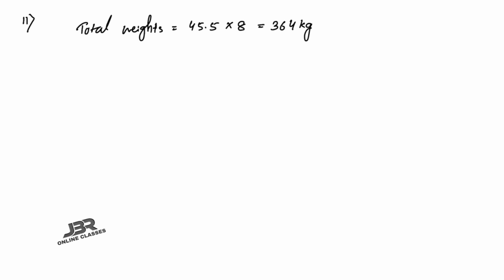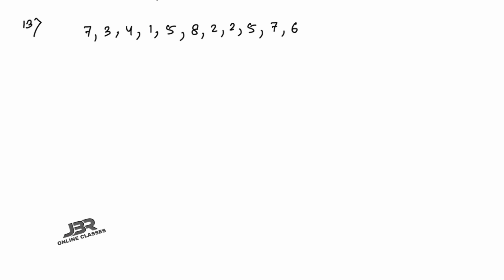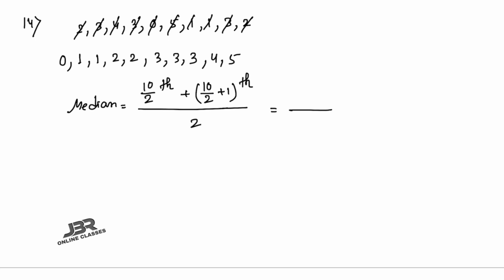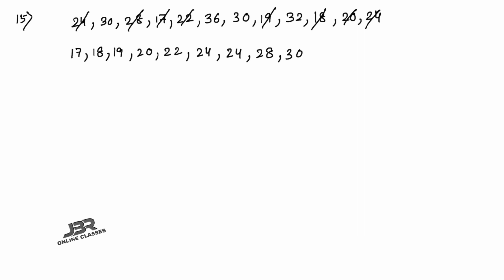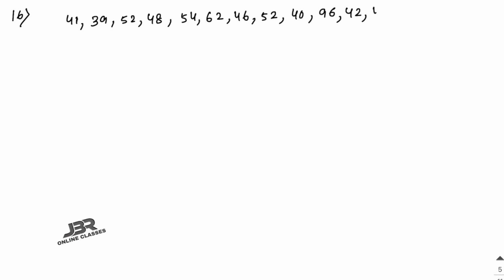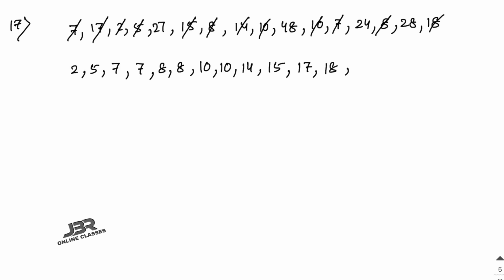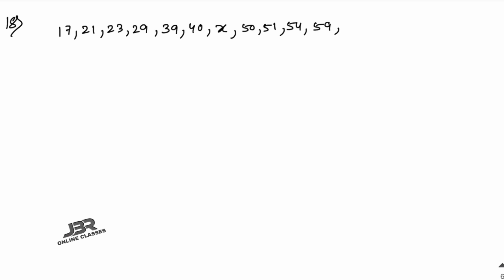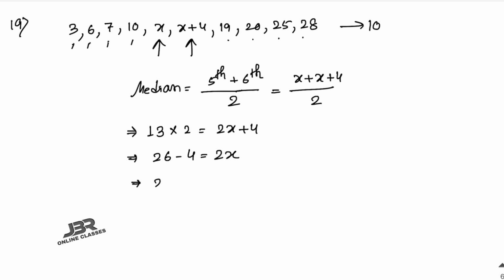ICSE CLASS 9 EX-20.1(11-19)PART-2 ML AGGARWAL SOLUTION | JBR ONLINE CLASSES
●CHAP- STATISTICS

⭕Exercise-Wise❎

●Ex-20.2(1-)PART-1